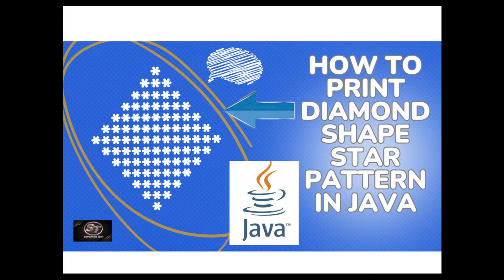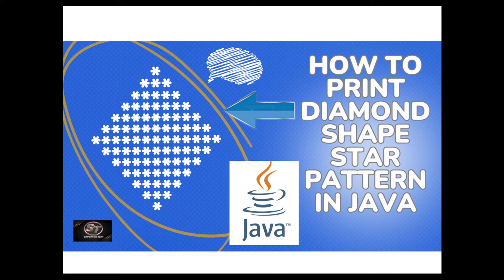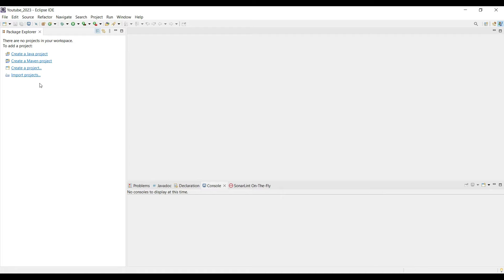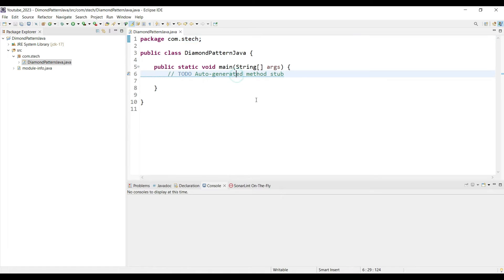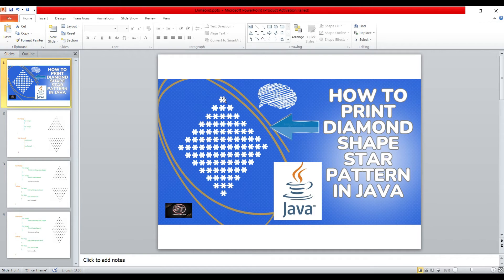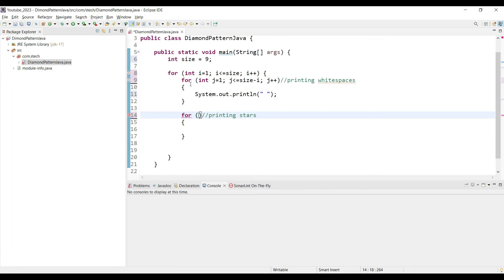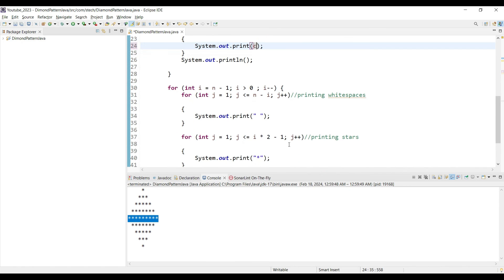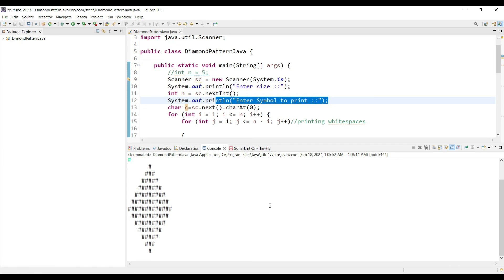How to Print Diamond Shape Star Pattern in Java | 2024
How to Print Diamond Shape Star Pattern in Java

In this video we will learn to write Java Program to Print Diamond Shape Star Pattern, using Java.
This Java program is very useful for your Java interview questions or if you are learning Java Programming language.

⏲️Time Stamps⏲️

00:20 - Introduction
00:35 -

Production Credits:

Edited by: Simplifying Tech
Edited with Tool : Filmora 10
Produced by: Simplifying Tech